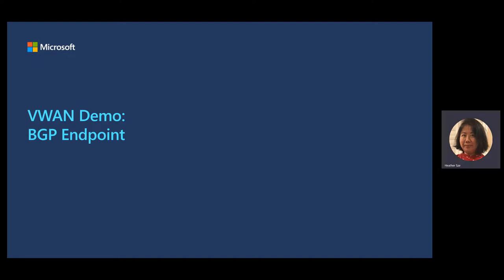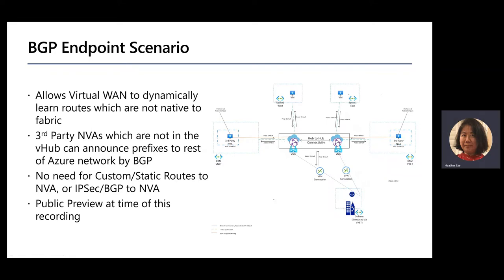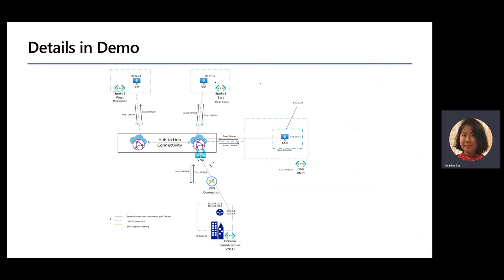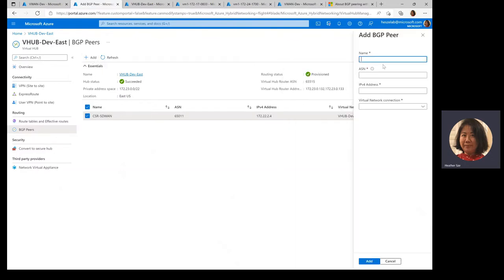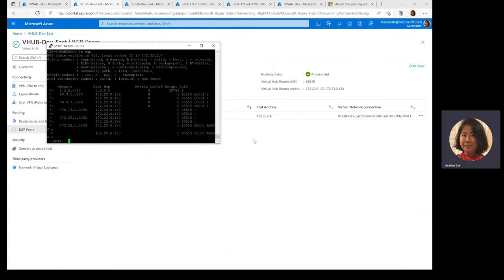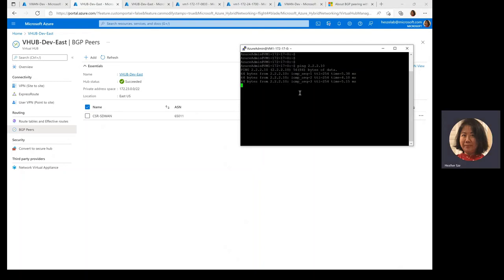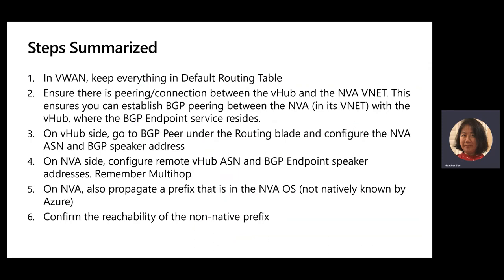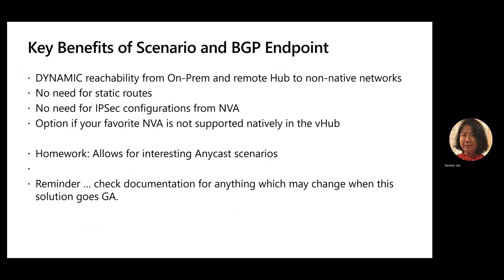Configuring BGP Peering with the Virtual WAN Hub (Preview Feature)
This demo shows how to set up BGP peering between a Cisco CSR NVA (Network Virtual Appliance) in a spoke VNet and the Virtual WAN hub. The Virtual WAN will contain multiple hubs across multiple regions.